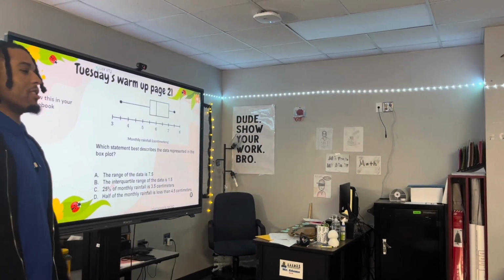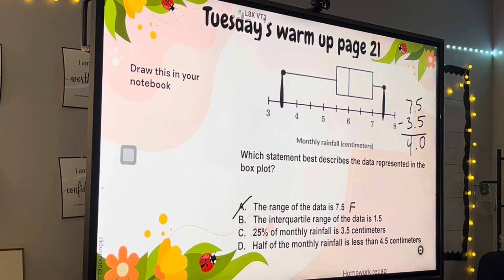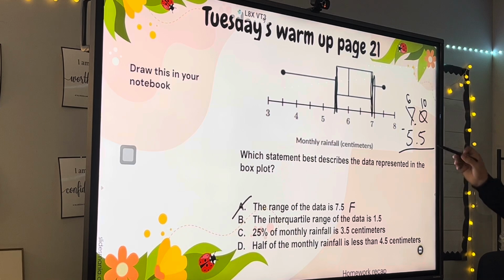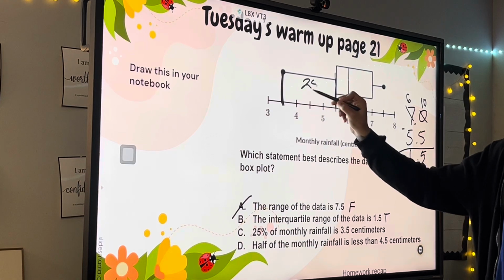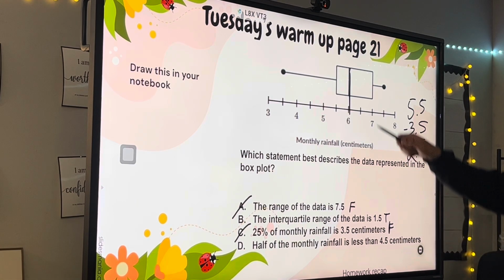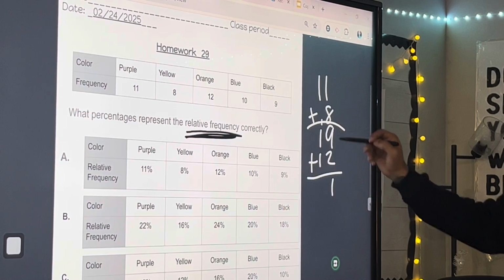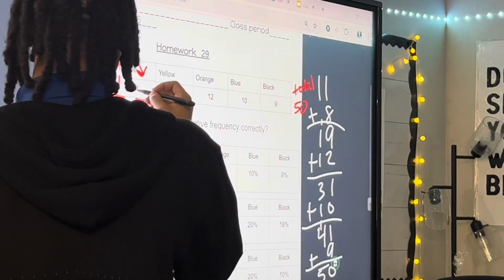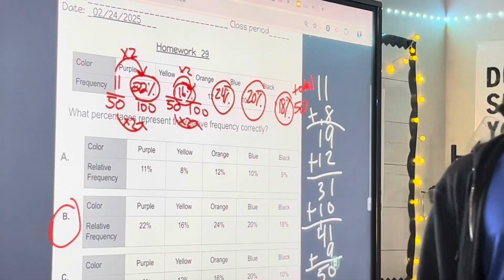Warm up and homework from Feb.25